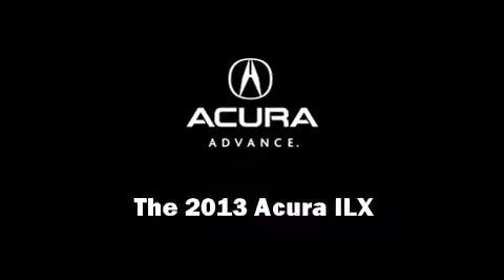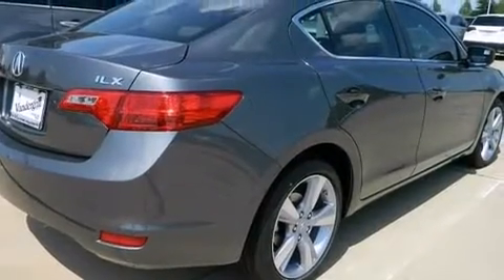2013 Acura ILX 5-Speed Automatic with Technology Package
Vandergriff Acura
1100 W. I-20

This 4 door sedan leads among competitors in its segment. Acura prioritized comfort and style by including: power door mirrors, power windows, and much more. For drivers who enjoy the natural environment, a power moon roof allows an infusion of fresh air. Brake assist technology provides extra pressure when applying the brakes. We pride ourselves in consistently exceeding our customer's expectations. Stop by our dealership or give us a call for more information.